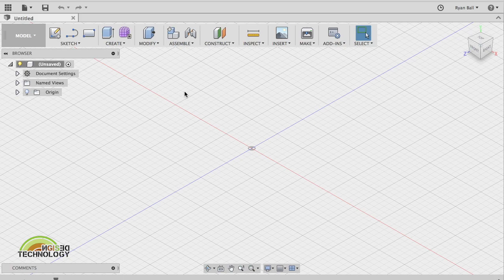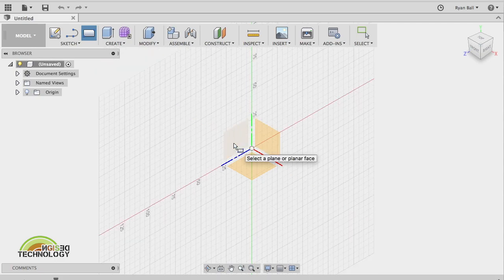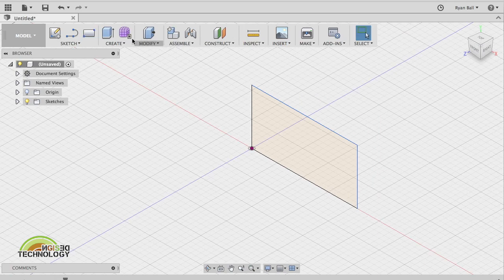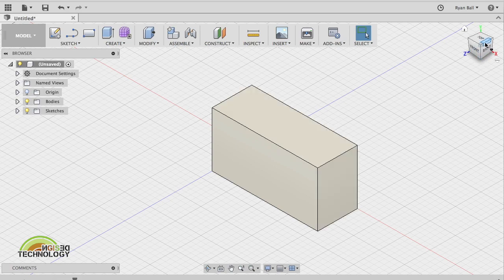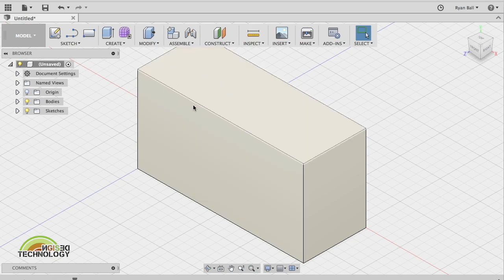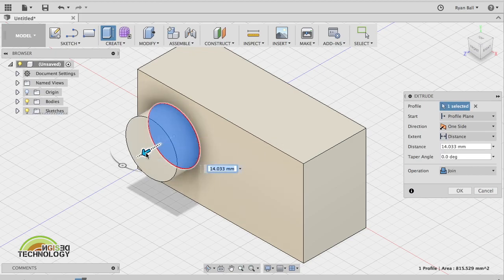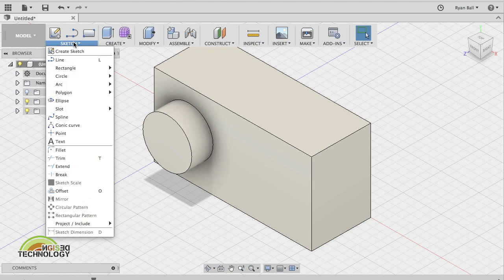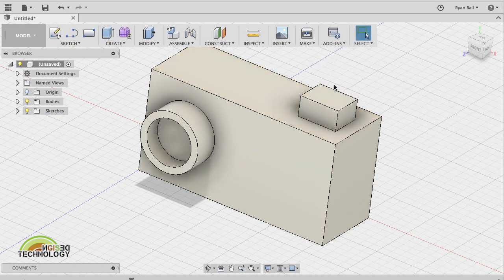Getting started with Fusion 360 (1)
Watch this first to help with the drawing of your camera on Fusion 360